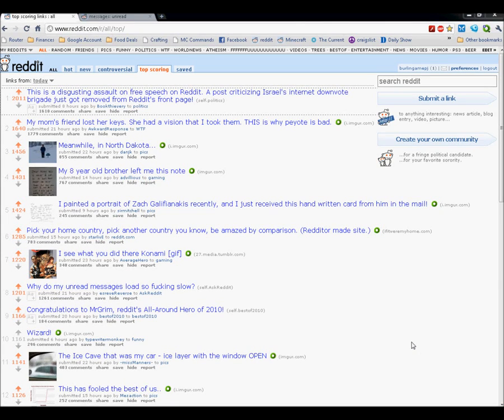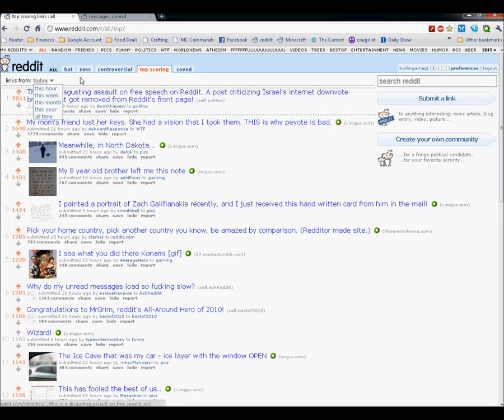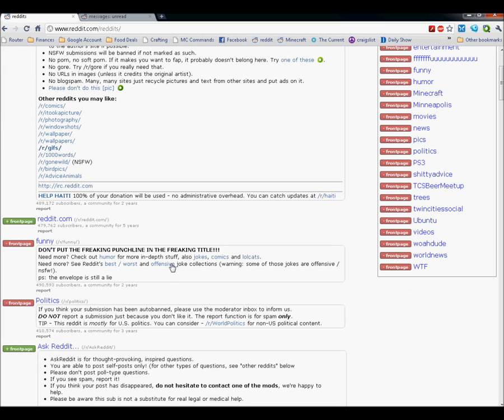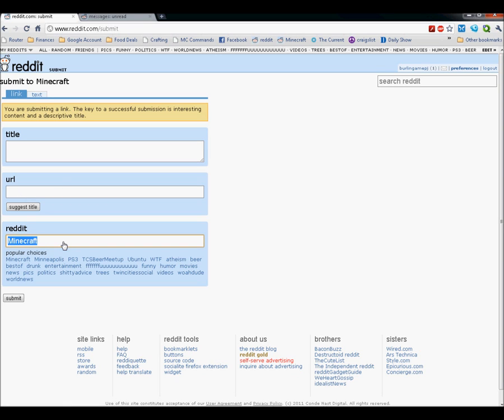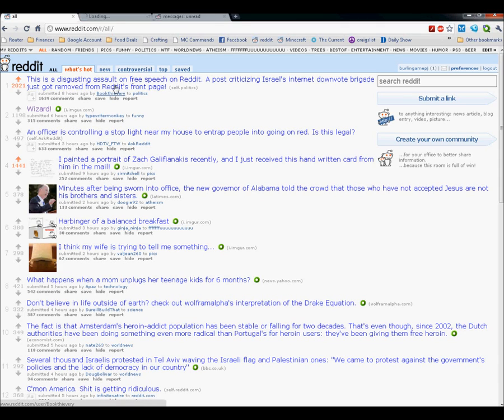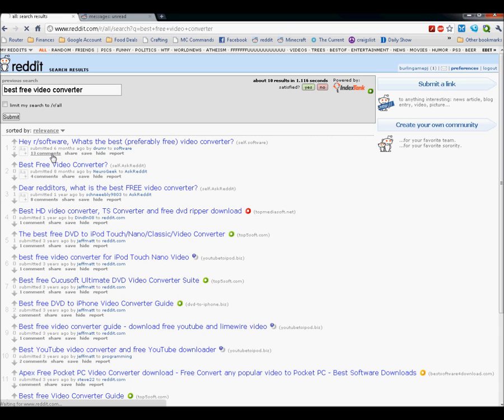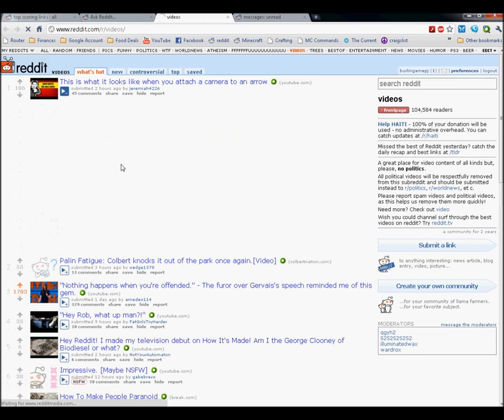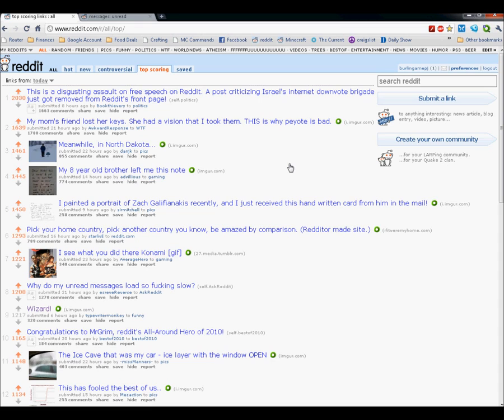How to Use reddit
A quick overview of some of the basic functions at reddit.com